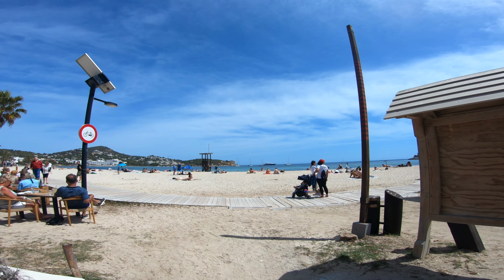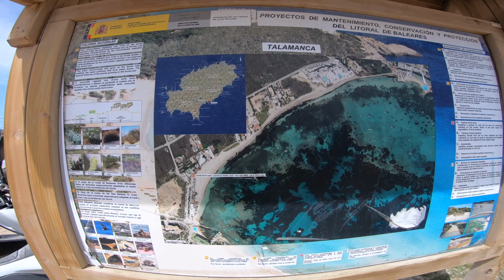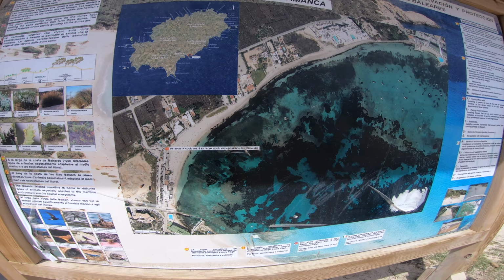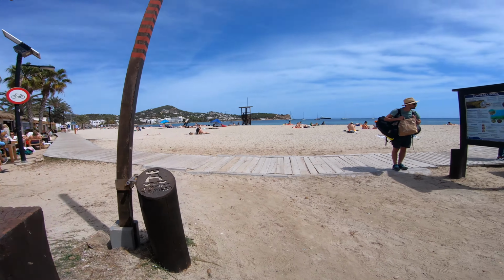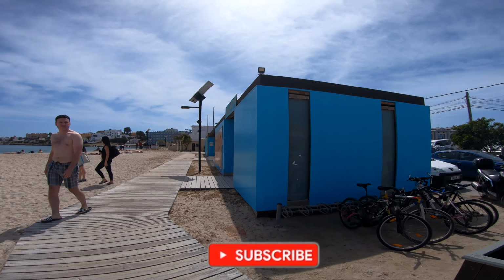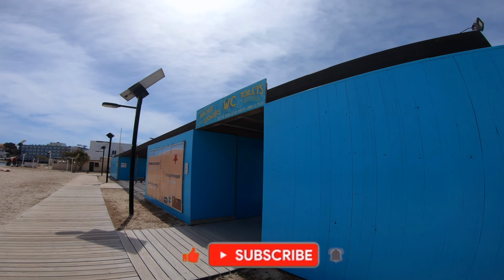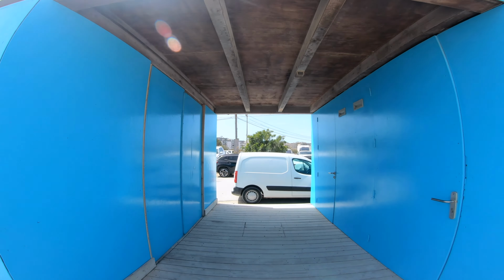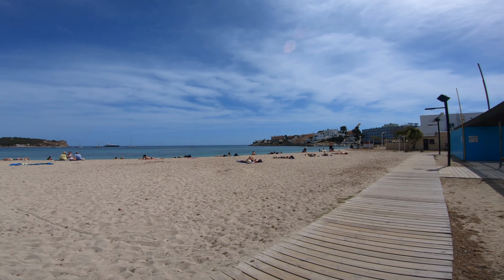Talamanca Beach IBIZA|Beach walking at Ibiza Urban Beach|Que puedes very en playa de Talamanca